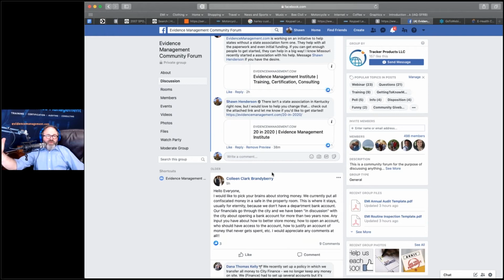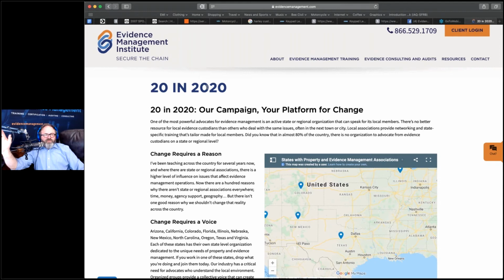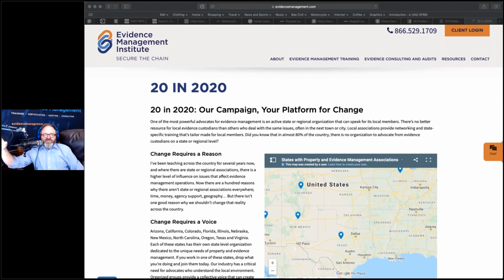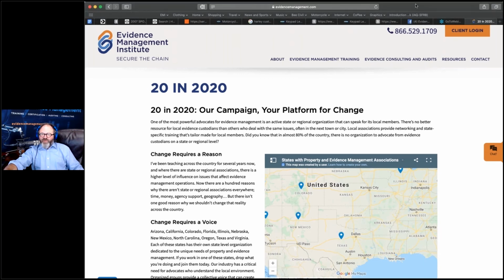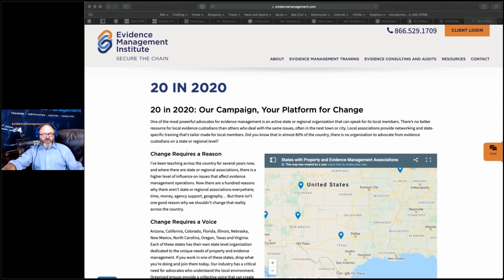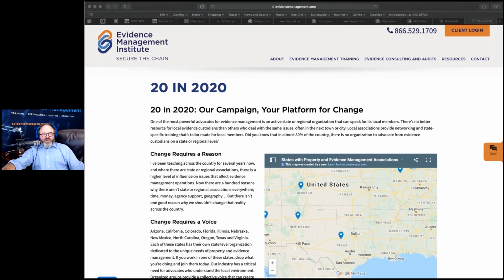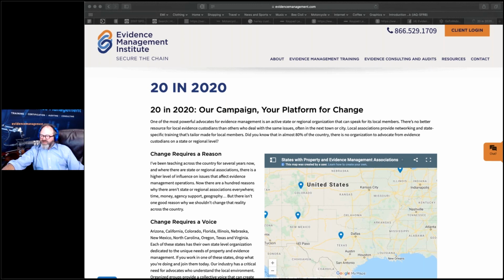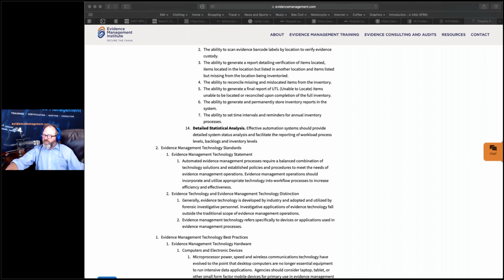The Evidence Show E3: Evidence Management Q&A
This episode answers some of the most common questions Shawn receives about evidence management.